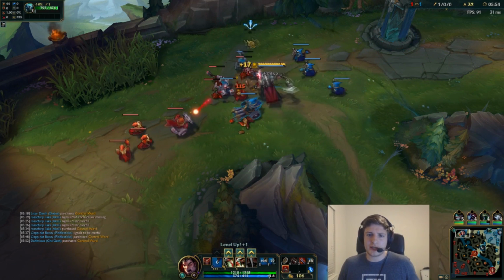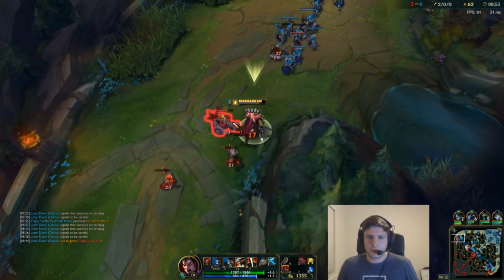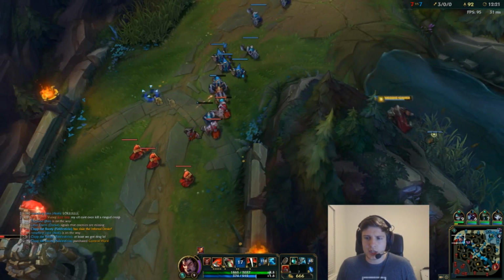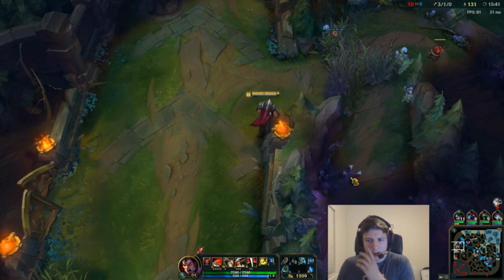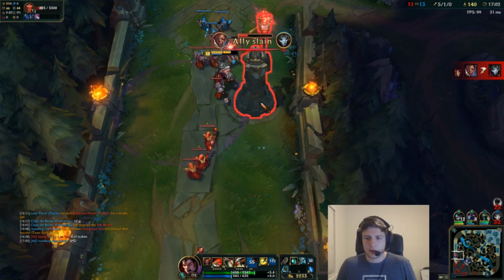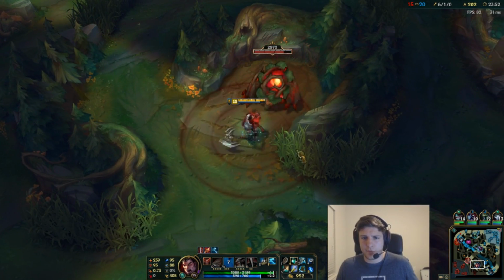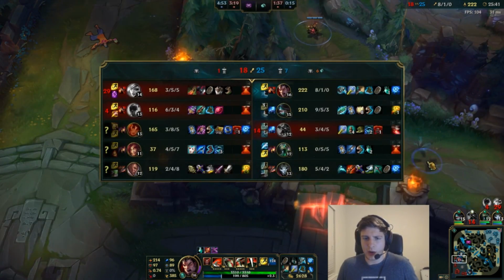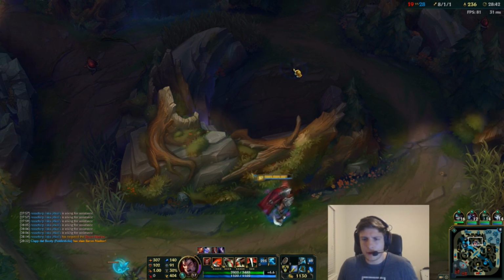PERMAFROST DARIUS BUILD!! UNLIMITED SLOWS WITH THE DUNK-MASTER! FUN NEW BUILD S7 - League of Legends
The Permafrost Darius build is OP! Try is out for yourselves boys, let me know how it goes! [League of Legends]

►Official Stream Schedule
Mon-Fri and Sun @ 2:00 pm CST NA

►Ice Cube Sundays
A full day dedicated to those that support me, stream will vote and decide what the stream does for the day !